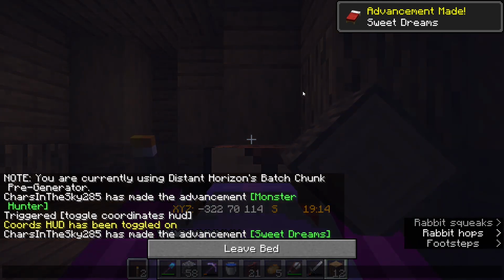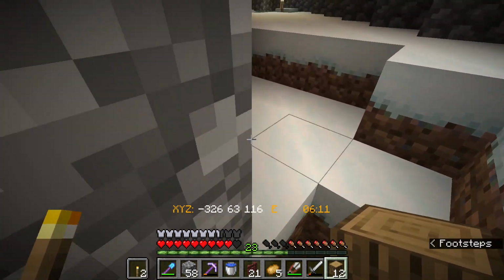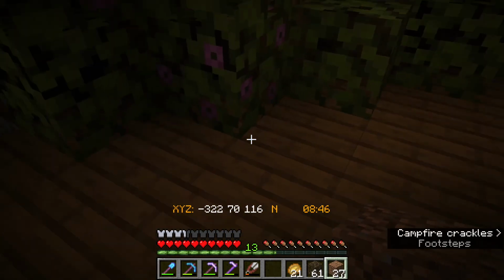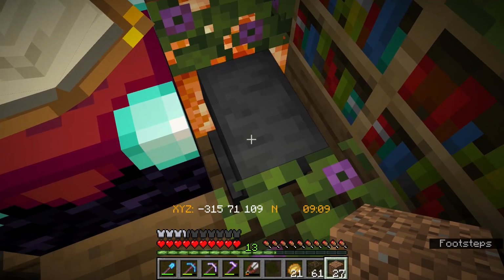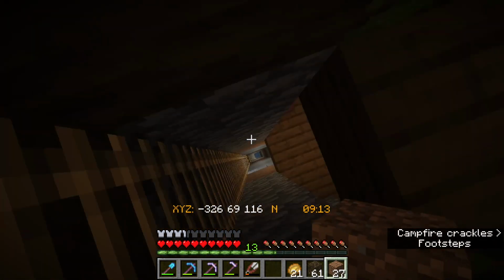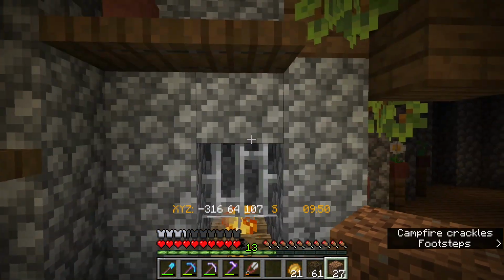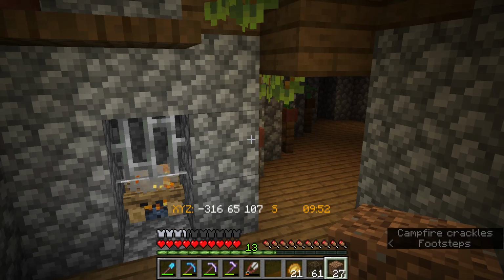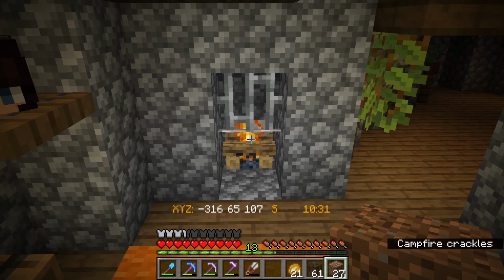Cute Medieval Enchanting Lighthouse! - Minecraft 1.19 Survival Let's Play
I build an adorable lighthouse to hold my enchanting set-up!

My main inspiration came from Gem's Empires series, and I hope you all like it!